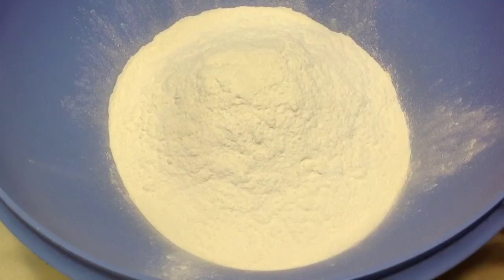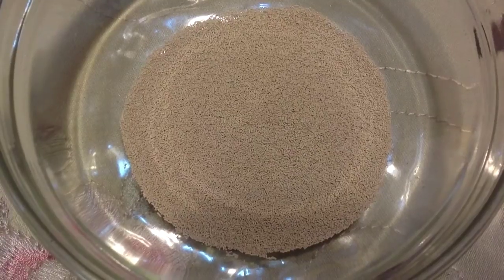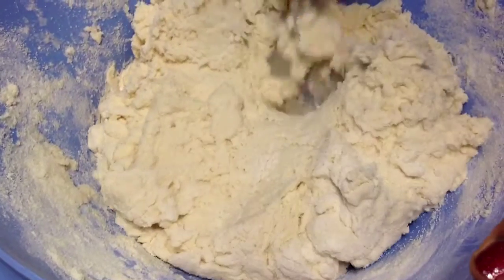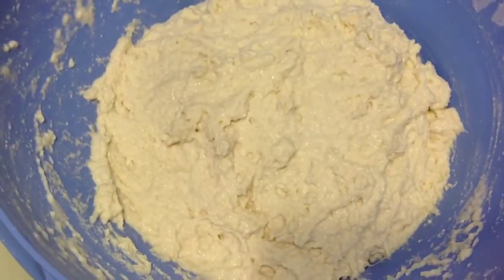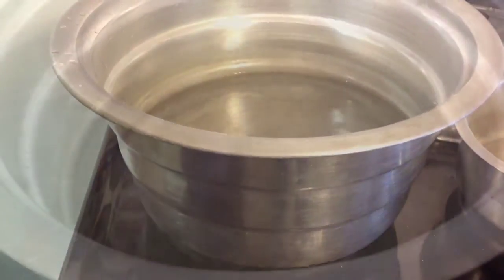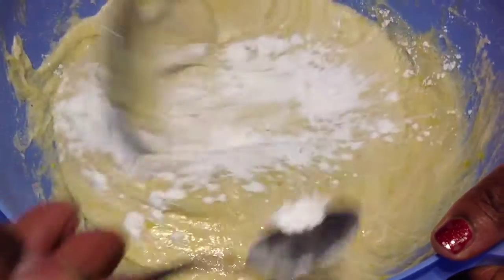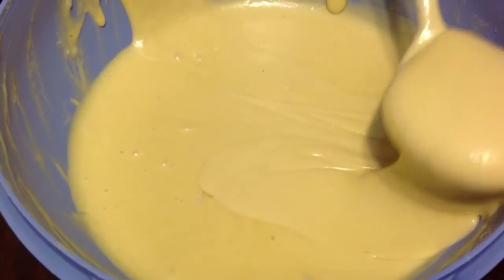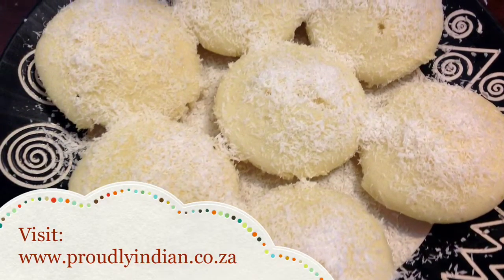Idly Cakes - [Indian Recipes]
IDLY CAKES RECIPE
INGREDIENTS
2 Cups Self Raising Wheat Flour
2 Cups Wheat Semolina
10g Instant Yeast
1 Cup Hot Water
1 teaspoon Sugar

3 Eggs
125g Melted Butter
2 ½ Cups Sugar
2 teaspoons Baking Powder

METHOD
Mix self raising wheat flour and wheat semolina.
Mix instant yeast, 1 cup hot water and 1 teaspoon sugar together then add to the mixture.
Seal this mixture in an air tight container for at least 12 hours.

Mix eggs, melted butter and sugar then add to mixture.
Add 2 level teaspoons baking powder.
Mix this in a food processor for 2 minutes.

Add water to your Idly Pot and bring to a boil. Then add mixture and cover for 10 minutes.
Sprinkle coconut and serve.